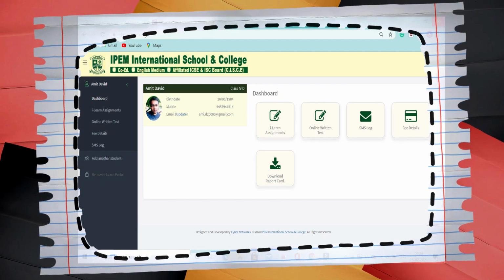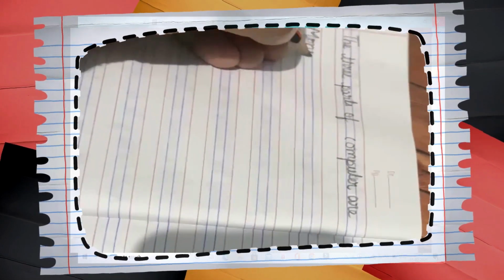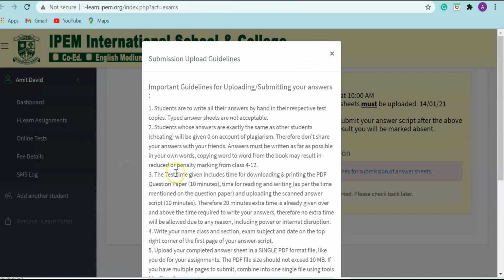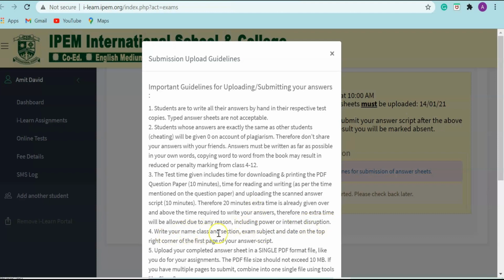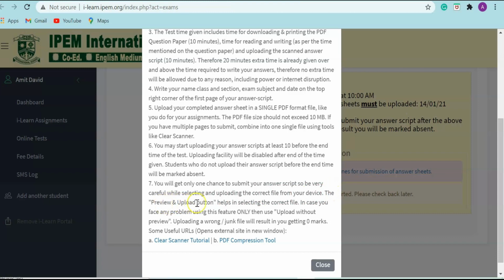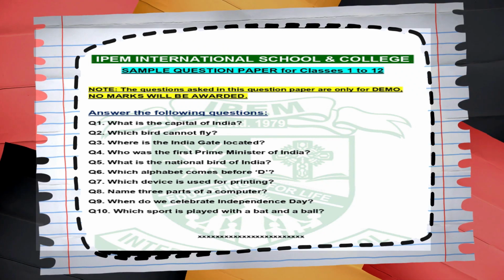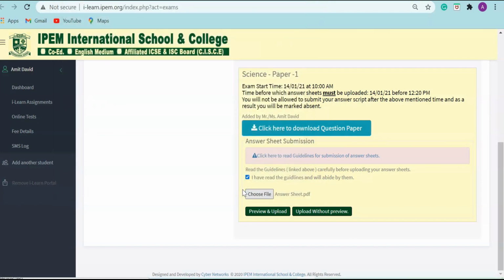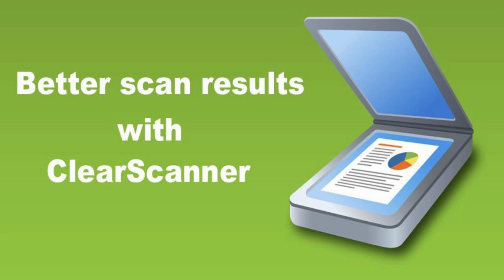IPEM INTERNATIONAL SCHOOL i-Learn ONLINE Written Exam Tutorial.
Important Guidelines for Uploading/Submitting your answers using the Online Written Test Module of i-Learn:

1. Students are to write all their answers by hand in their respective test copies. Typed answer sheets are not acceptable.
2. Students whose answers are exactly the same as other students (cheating) will be given 0 on account of plagiarism. Therefore don’t share your answers with your friends. Answers must be written as far as possible in your own words, copying word to word from the book may result in reduced or penalty marking from class 4-12.
3. The Test time given includes time for downloading & printing the PDF Question Paper (10 minutes), time for reading and writing (as per the time mentioned on the question paper) and uploading the scanned answer script (10 minutes). Therefore 20 minutes extra time is already given over and above the time required to write your answers, therefore no extra time will be allowed due to any reason, including power or internet disruption.
4. Write your name class and section, exam subject and date on the top right corner of the first page of your answer-script.
5. Upload your completed answer sheet in a SINGLE PDF format file, like you do for your assignments. The PDF file size should not exceed 10 MB. If you have multiple pages to submit, combine into one single file using tools like Clear Scanner.
6. You may start uploading your answer scripts at least 10 before the end time of the test. Uploading facility will be disabled after end of the time given. Students who do not upload their answer script before the end time will be marked absent.
7. You will get only one chance to submit your answer script so be very careful while selecting and uploading the correct file from your device. The "Preview & Upload button" helps in selecting the correct file. In case you face any problem using this feature ONLY then use "Upload without preview". Uploading a wrong / junk file will result in you getting 0 marks.